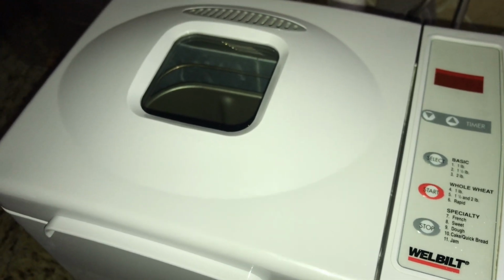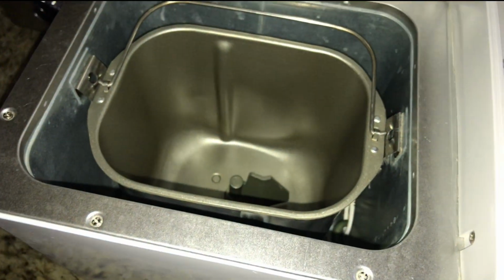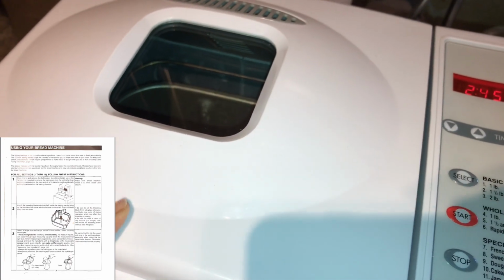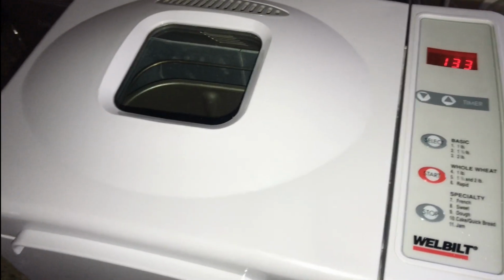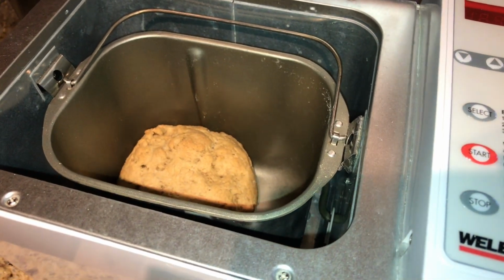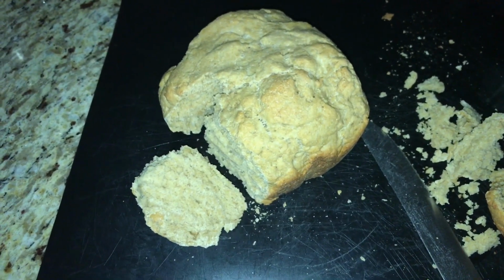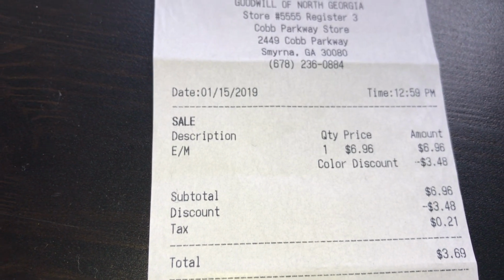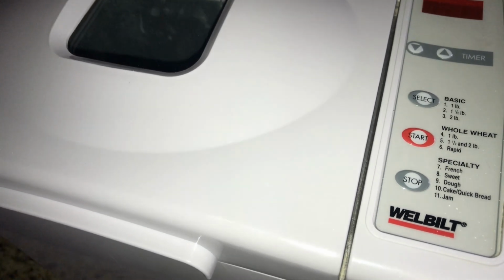UNDER $4 THRIFT STORE BREAD MAKER REVIEW!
I recently purchased a bread maker from my local Goodwill for $3.69!
In this video I share the challenges I overcame preparing to make my first loaf of bread and I taste test my loaf.